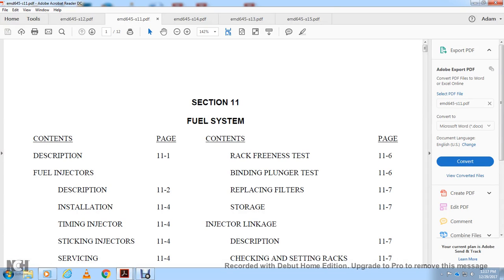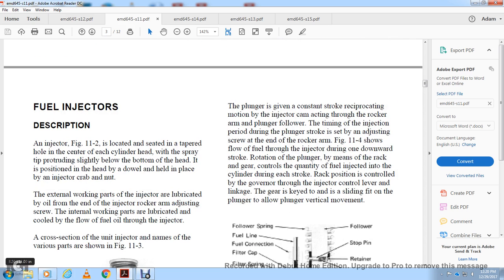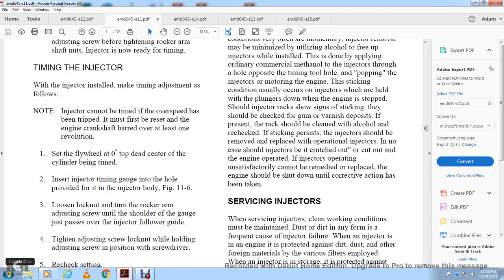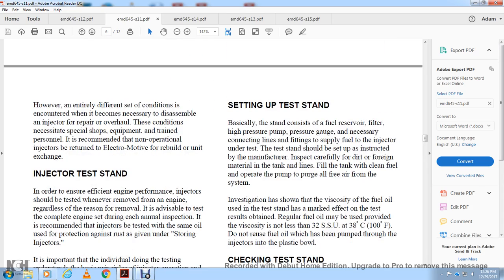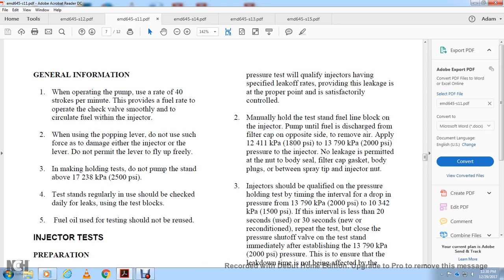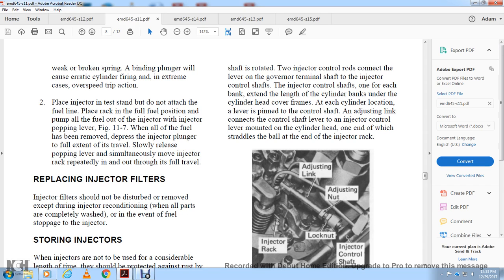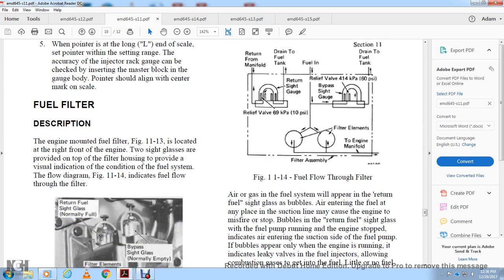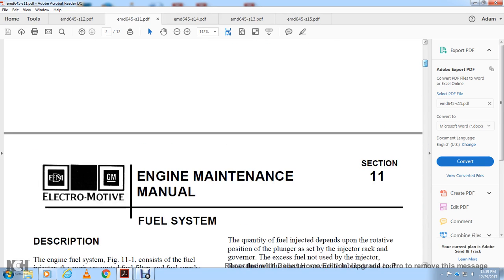EMD 645 ENGINE PART 13